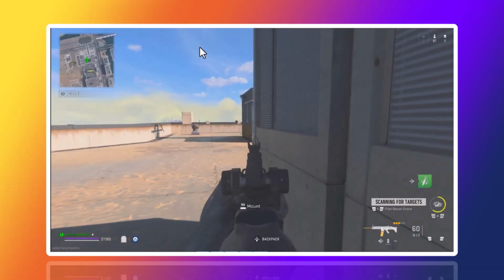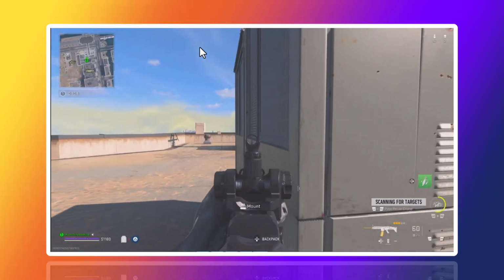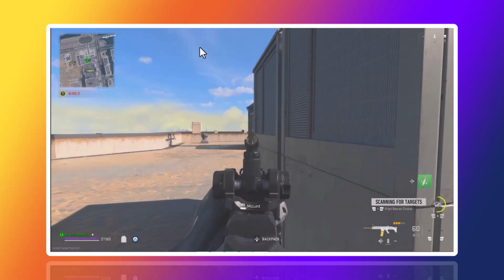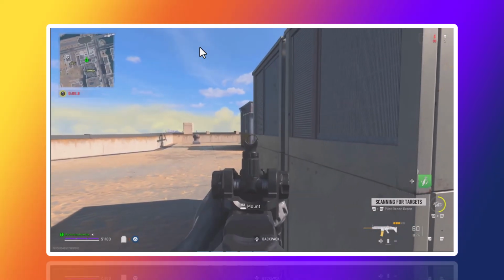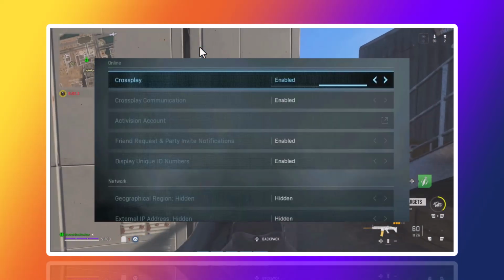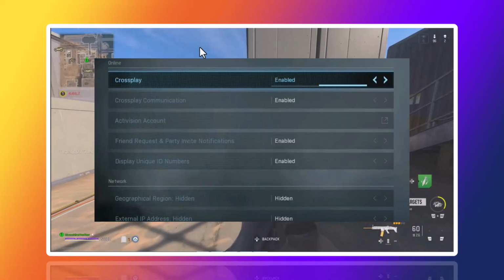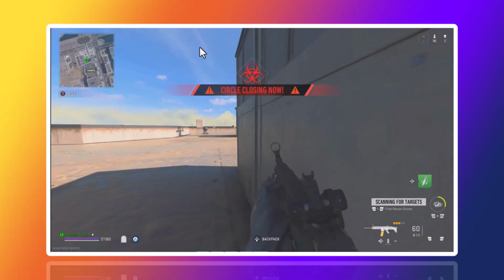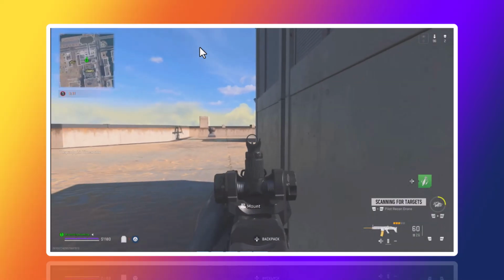NEW! How to Enable Crossplay on Call of Duty in 2025!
Want to squad up with friends on different platforms in 2025? 🎮🔥 In this quick guide, I’ll show you how to enable crossplay on Call of Duty step by step. Whether you’re on PC, PlayStation, or Xbox, you’ll learn how to adjust your settings, link accounts, and fix common crossplay issues so you can game together without limits. 🚀👾